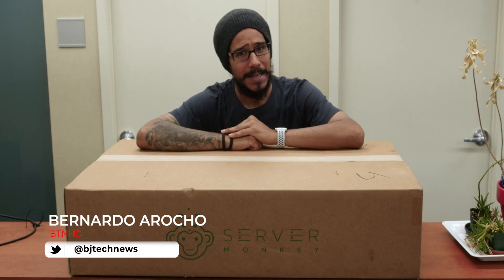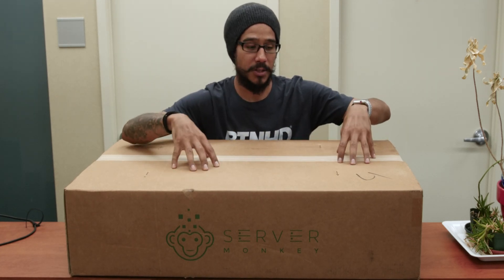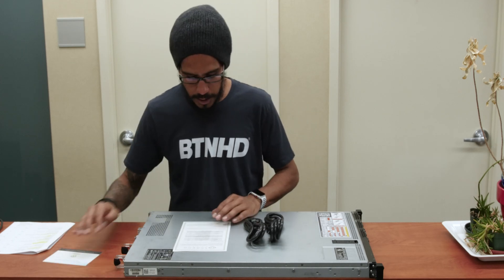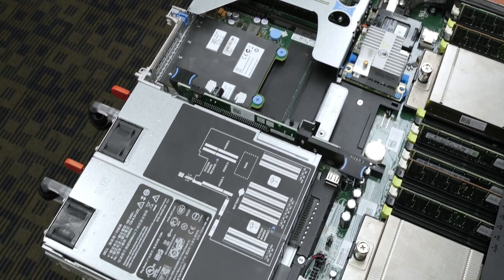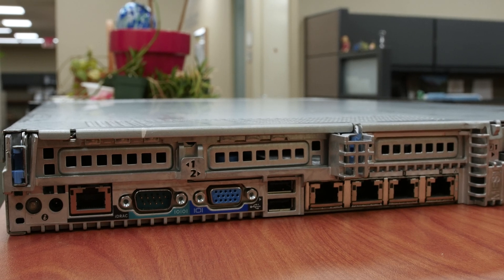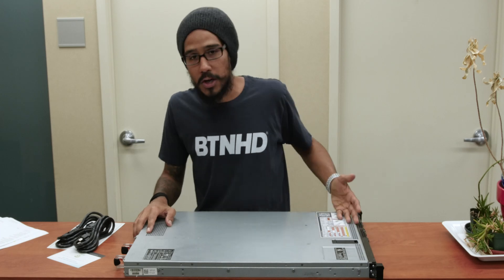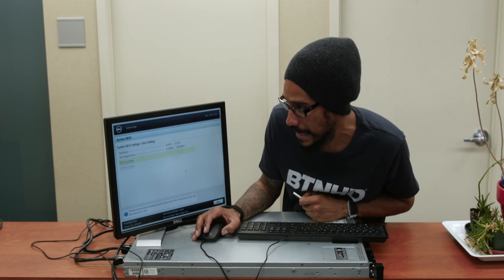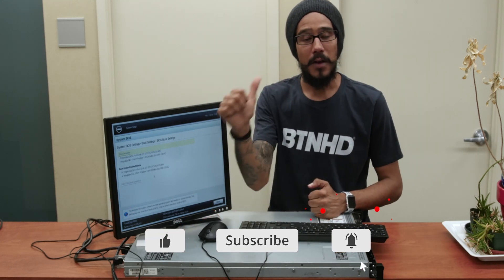Dell PowerEdge R620 Unboxing | Future VMware ESXi Server!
Finally purchased a server that I can call my own, so I could start building more awesome videos for you guys. Picked up the Dell PowerEdge R620. The PowerEdge R620 will be configured with VMware EXSi on a later video. Plus, we will go over how to configure the RAID too. Stay tune and be safe.

Chapters
0:00 Introduction
1:20 Dell PowerEdge R620 Plans
1:36 Dell PowerEdge R620 Unboxing
1:56 What's inside the box?
3:08 Dell PowerEdge R620 Specs
4:05 Dell PowerEdge R620 Ports and Connections
5:58 Keyboard, Mouse and Monitor Hook Up
6:13 Power Up Dell PowerEdge R620
6:37 Dell PowerEdge R620 System Boot Menu
6:54 Dell PowerEdge R620 Boot Mode
7:52 Conclusion